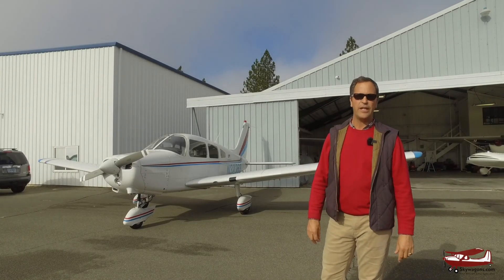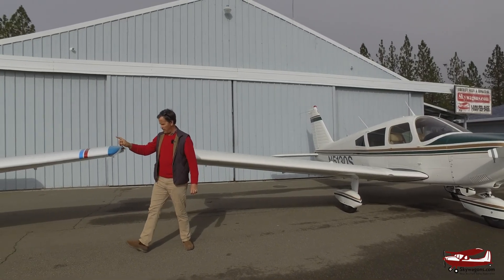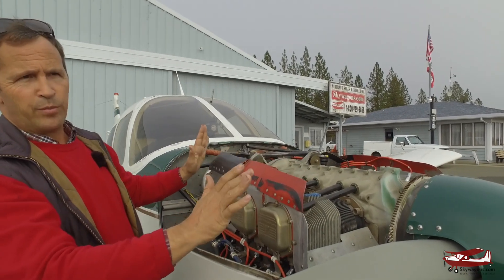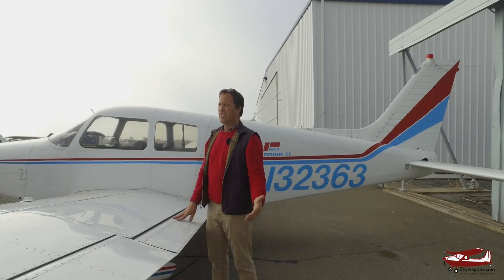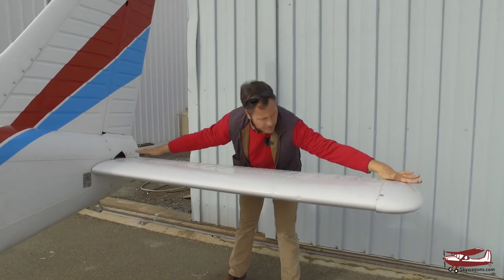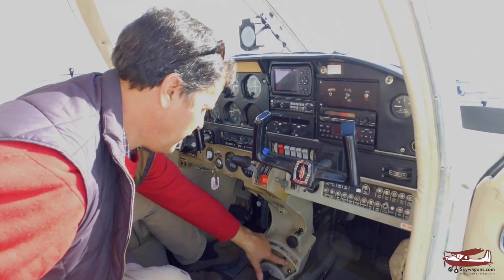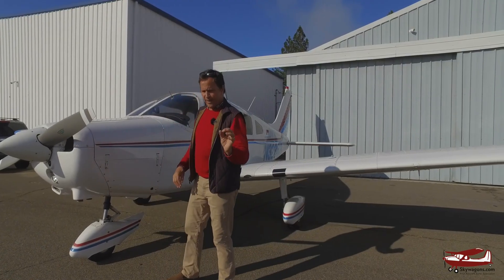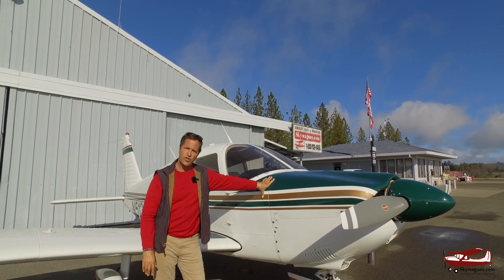Piper PA-28 Year Model Changes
Model year changes and differences between the Cherokee PA-28 range of aircraft.